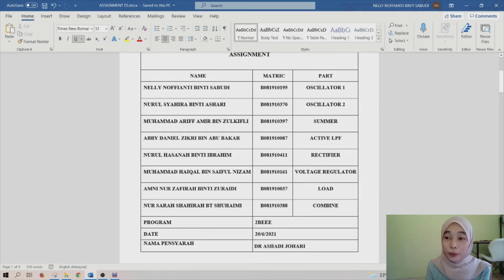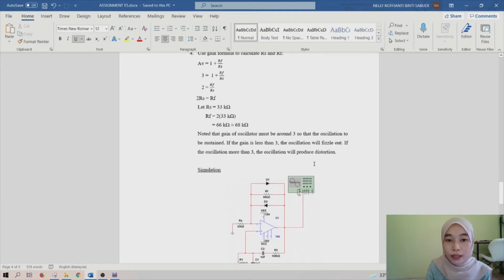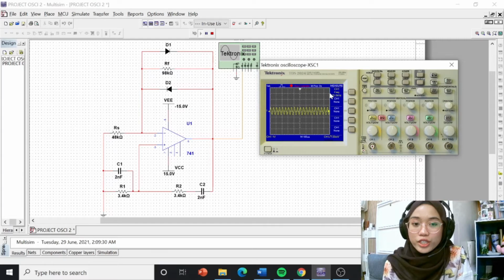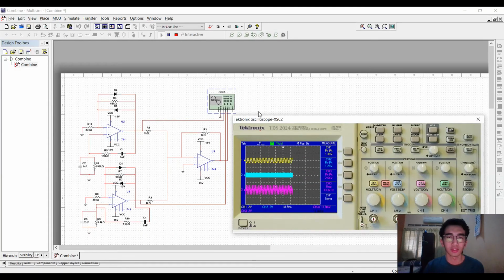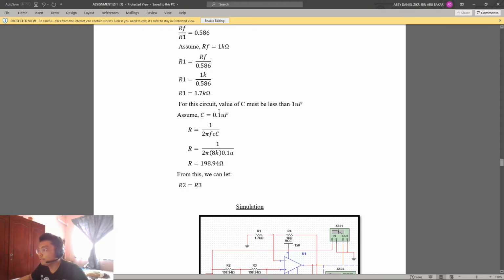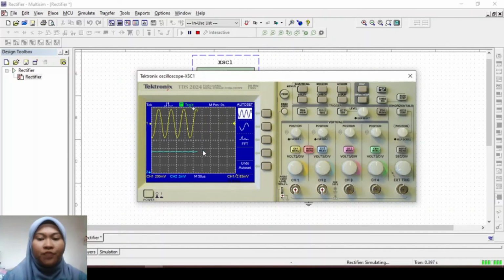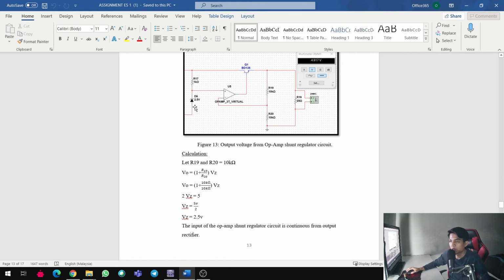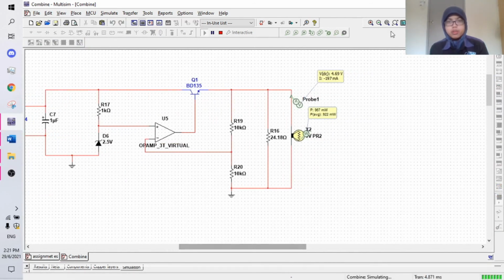BEEE2354 ELECTRONIC SYSTEM ASSIGNMENT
1)NELLY NOFFIANTI BINTI SABUDI B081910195
2)NURUL SYAHIRA BINTI ASHARI B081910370
3)MUHAMMAD ARIFF AMIR BIN ZULKIFLI B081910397
4)ABBY DANIEL ZIKRI BIN ABU BAKAR B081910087
5)NURUL HASANAH BINTI IBRAHIM B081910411
6)MUHAMMAD HAIQAL BIN SAIFUL NIZAM B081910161
7)AMNI NUR ZAFIRAH BINTI ZURAIDI B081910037
8)NUR SARAH SHAHIRAH BT SHUHAIMI B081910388
NAMA PENSYARAH DR ASHADI JOHARI
PROGRAM 2BEEE